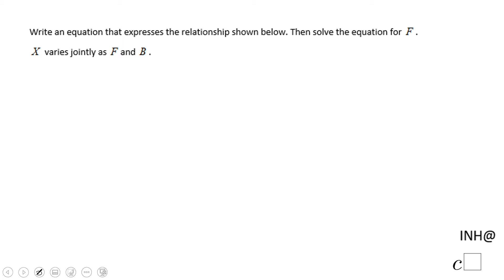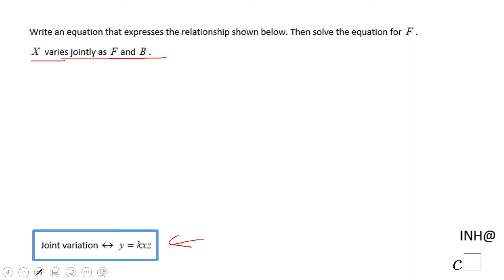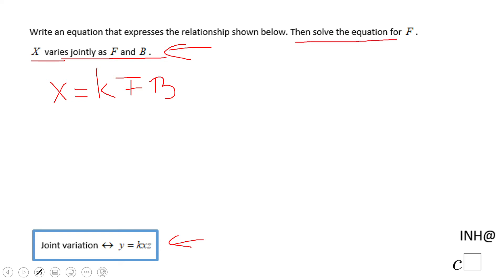INH: Variation: Joint Variation #2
This is an example of joint variation.